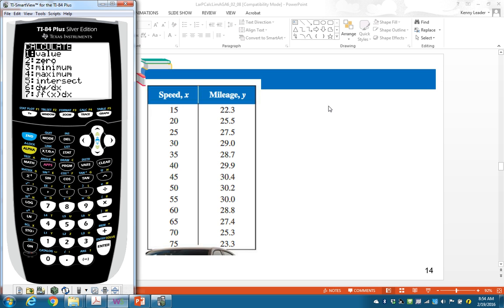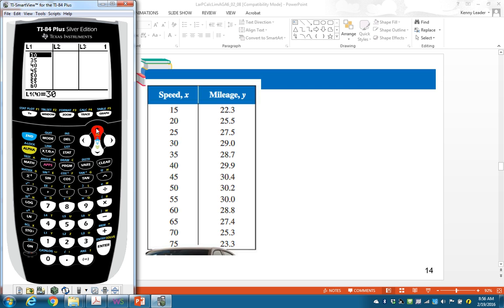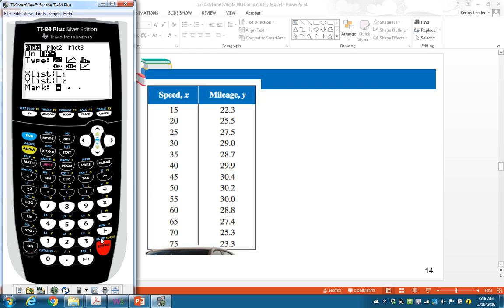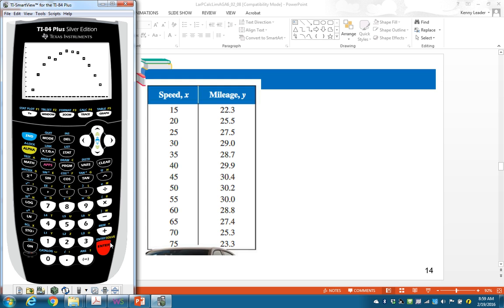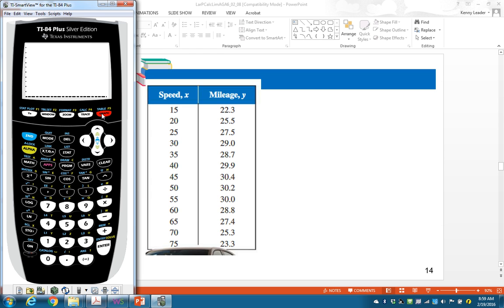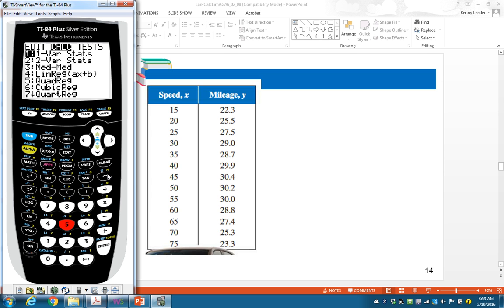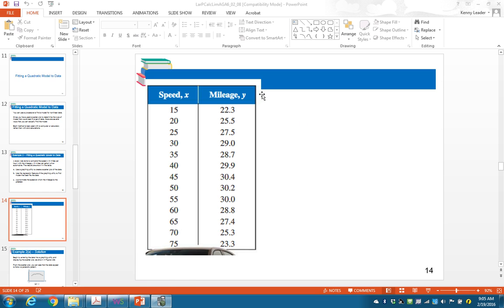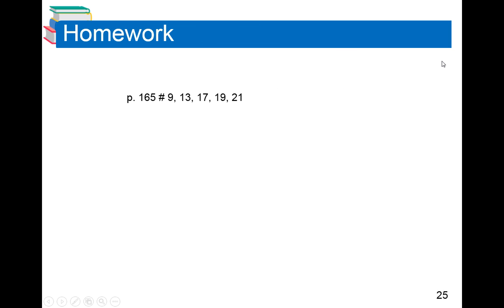2 8 apps of quadratics